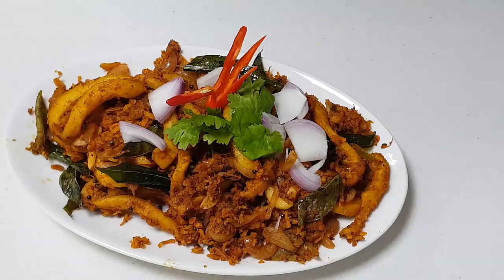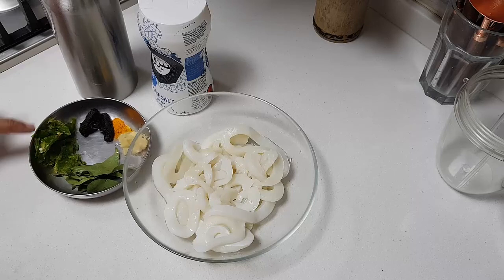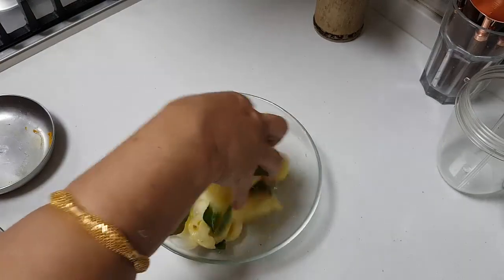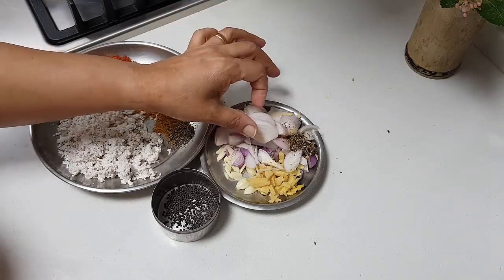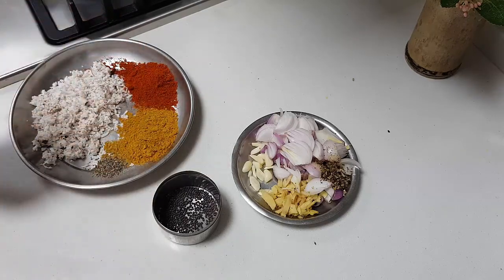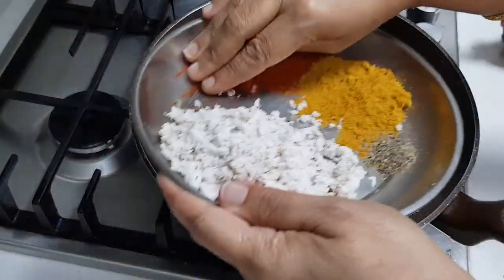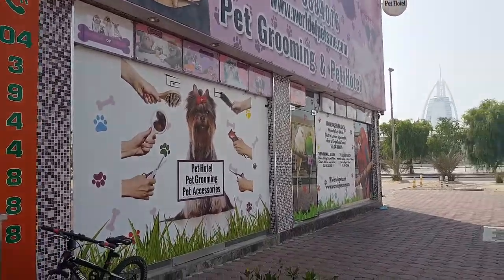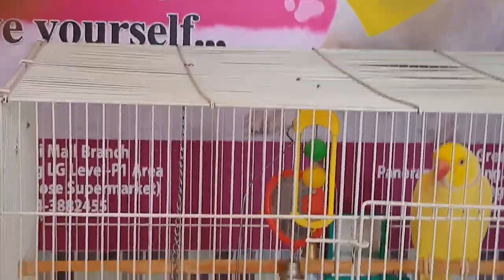Spicy Squid Roast// Koonthal Roast// Kuku@Pet hotel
Recipe 111 -  Kerala style spicy squid roast, cooked well with spicy masala. Kokum adds the flavor to the squid. Add of the grated coconut enhances the flavor to the squid cooked in coconut oil.